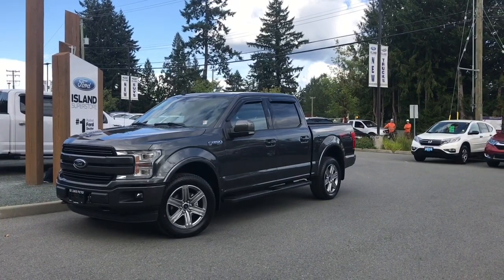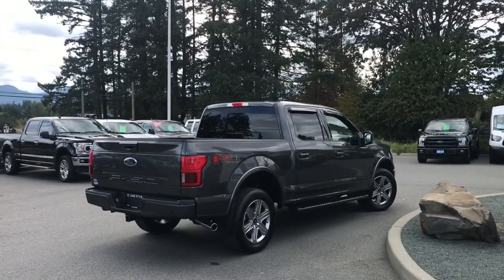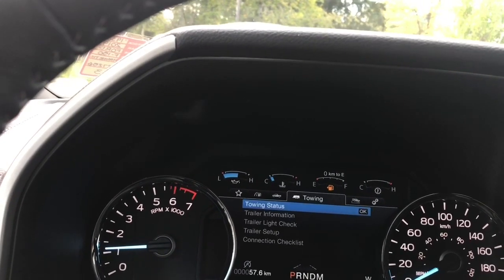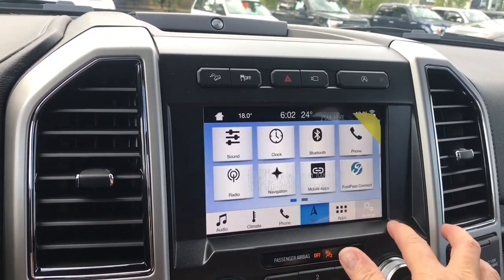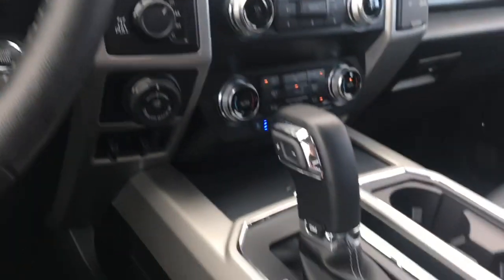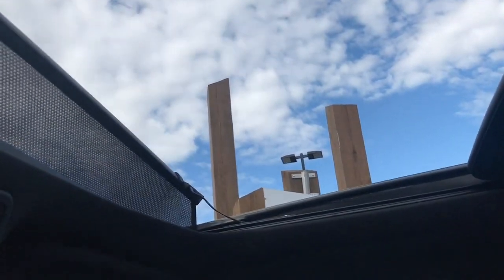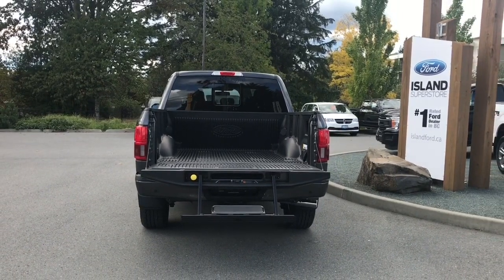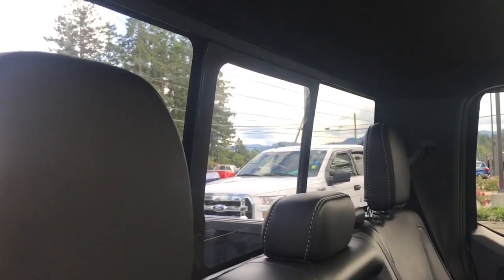2019 Ford F-150 LARIAT 502A 5.0L SuperCrew Review| Island Ford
Now you see them! The power deployed running boards come out when you need them and tuck away when you don't. You have the ability to change the settings to deploy or not. The Technology Package includes: Lane-Keeping System, active park assist, and 360-degree camera with Split-view Display. The 502A package includes blind spot information system with cross traffic alert, power/power folding heated, glass side view mirrors, Heated rear outboard seats, power tilt/telescoping steering wheel with memory, body-colored mirror caps, garage door opener, B & O Play Premium Audio system, power tilt/telescoping steering wheel, heated steering wheel, LED spotlights LED headlamps/tail lamps, rain-sensing windshield wipers, voice activated navigation, and SYNC connect. The Sport Package includes body-color bumpers, fog lamps and SPORT box decals. Look up at the stars with the twin panel moonroof. Hopping in is easy with power running boards. Between tailgate steps and a team of financial specialists ready to help you get financing despite your credit standing, it really is easy to get into a Ford. Your Vehicle is equipped with SYNC Connect which allows you to utilize the Ford Pass app to securely lock and unlock your vehicle as well as other features from the app. Additionally it provides connectivity to WIFi Hotspot for up to 10 devices (Data charges apply, see dealer for details) We are BC's #1 Rated Ford Dealer. Vehicle pricing is net of all available and applicable Ford Motor Company of Canada discounts, which include delivery allowance, non-stackable cash purchase assistance and all other types of loyalty or cash alternative offers. If applicable, all CEVforBC cash rebates are applied to the purchase price of the vehicle. Vehicle may not qualify for sub vented APR financing because of the applied cash discounts. Price is plus $599 Dealer Documentation Fee and is subject to applicable taxes and levies. Dealer # 40142.